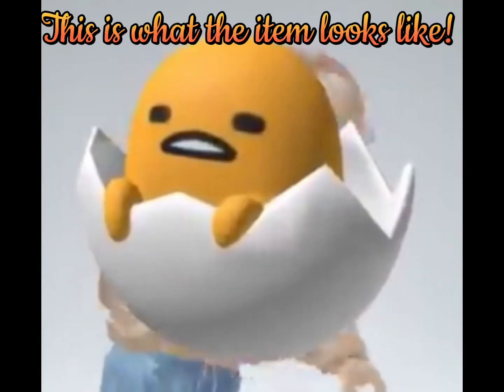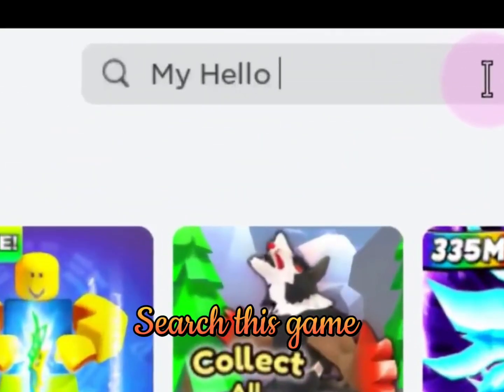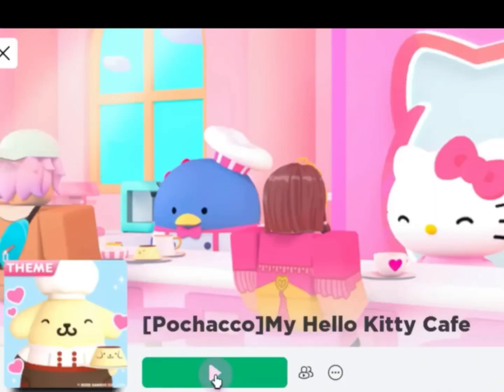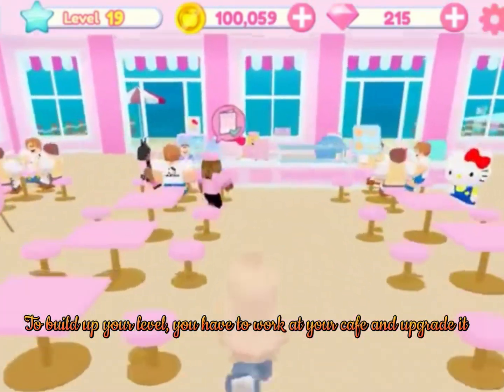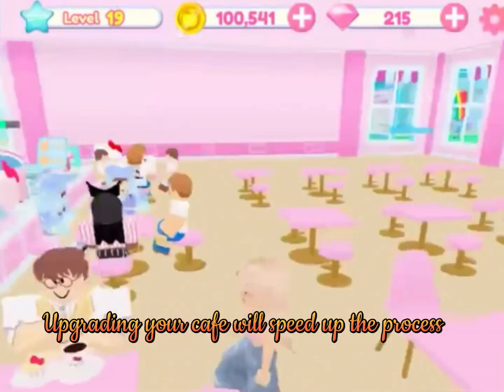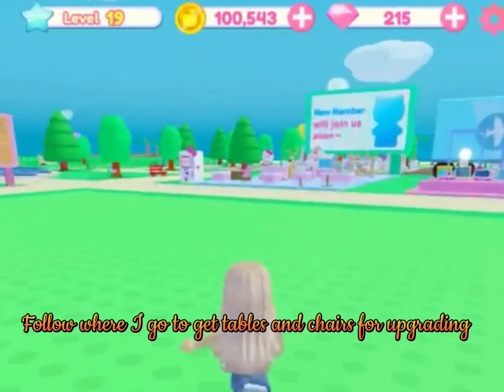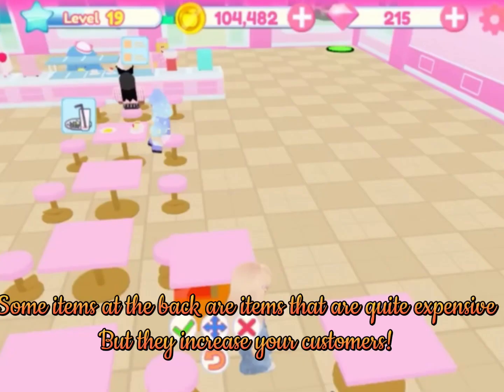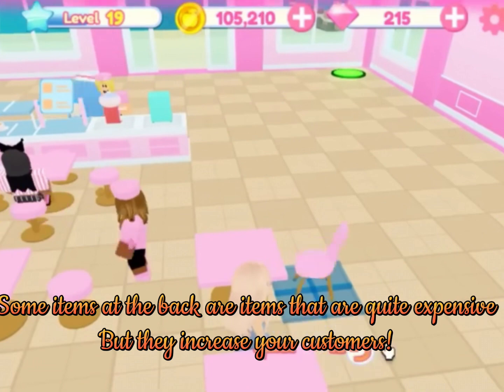How to get a new free item! Hope you enjoy! 🧋🦋